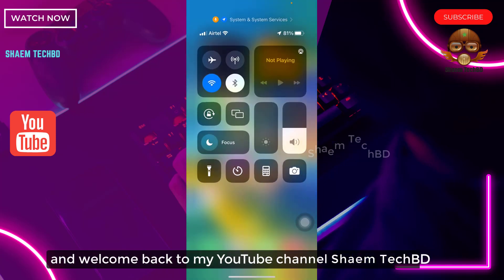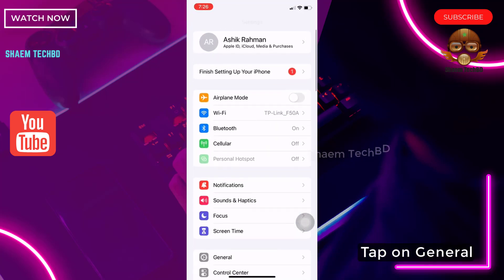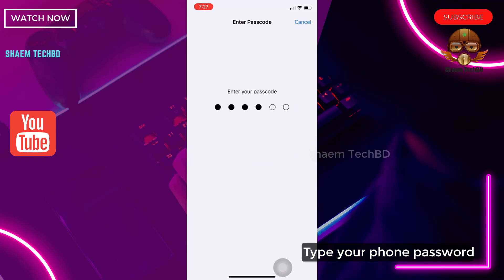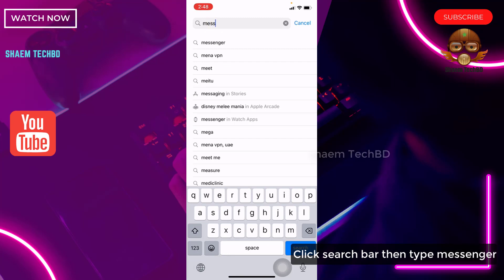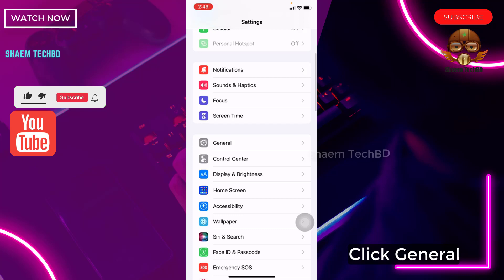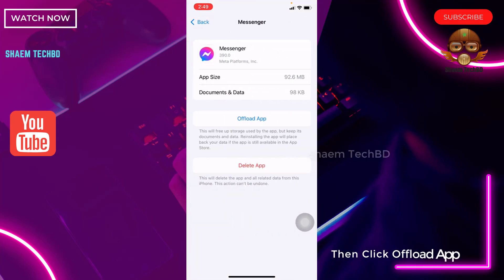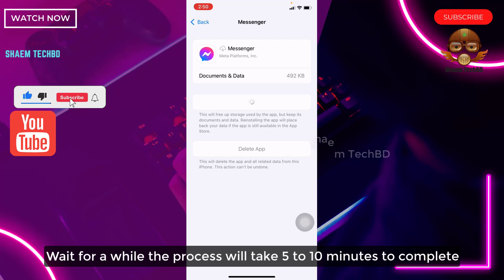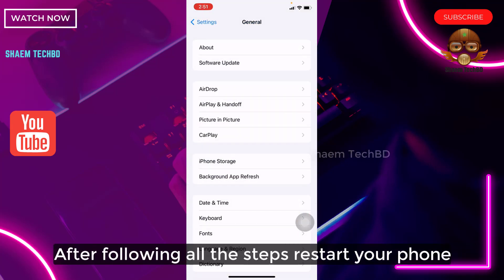How to Fix Couldn't Send Messenger ios ( After New Updates 2023 )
How to Fix Couldn't Send Messenger ios ( After New Updates 2023 ) How to Solve Couldn't Send Messenger iPhone & iPad

 Your Quary-
1.How to Fix Facebook Couldn't Send Messenger
2.How to Fix Messenger App Not Working
3.How to Fix Messenger Calls Not Ringing
4.How to Fix Couldn't Send Messenger
5.How to Fix Messenger Emoji not Working
6.How to Fix Messenger Emoji not Showing
7.How to Fix Messenger Emoji Loading Problem Solve
8.How to Fix Messenger Error Message Problem
9.How to Fix Marketplace Messenger not Working
10.How to Fix Messenger Not Working After Install
11.How to Fix Messenger Not Working in Background
12.How to Fix Messenger Not Showing Conversation
13.How to Fix Messenger Not Showing Chat Heads
14.How to Fix Messenger Not Connecting Calls
15.How to Fix Messenger Not Opening Chats
16.How to Fix Messenger Not Showing Check Mark
17.How to Fix messenger not showing contact names
18.How to Fix Chat Head Messenger Not Working
19.How to Fix Notification Sound Messenger Not Working
20.How to Fix Messenger Not Showing Deactivate Option
21.How to Fix Messenger Not Showing Word Effects
22.How to Fix Messenger Video Call Effects Not Working
23.How to Fix Messenger Big Emoji Not Working
24.How to Fix Messenger Not Working For Marketplace
25.How to Fix Messenger Not Showing Gifs
26.How to Fix Messenger Not Showing Group Chats
27.How to Fix Messenger Not Showing on Home Screen
28.How to Fix Instant Messenger Not Working
29.How to Fix Messenger Not Showing Last Active
30.How to Fix Messenger Not Opening Links
31.How to Fix Messenger Not Showing Latest Messages
32.How to Fix Messenger Not Showing Message Requests
33.How to Fix Messenger Not Showing My Profile Picture
34.How to Fix Unsend Messenger Not Working
35.How to Fix Unsend for Everyone Messenger Not Working
36.How to Fix Messenger Pop Up Not Working
37.How to Fix Messenger Pop Up Bubble Not Working
38.How to Fix Messenger Not Loading Videos
39.How to Fix Messenger Not Showing Video
40.How to Fix Messenger Not Opening Videos
41.How to Fix Vanish Mode Messenger Not Working
42.How to Fix Voice Message on Messenger Not Working
43.how to fix facebook messenger login problem
44.messenger login problem
45.how to fix facebook messenger login problem solved
46.fb messenger login problem
47.facebook messenger login problem
48.how to fix messenger login error
49.how to fix messenger login problem
50.messenger login out problem
51.how to fix facebook messenger login error
52.fix messenger login
53.messenger login error
54.facebook messenger
55.social media tutorial
56.social media tutorials
57.facebook login problem
58.something went wrong please try again
59.login error facebook
60.how to fix messenger something went wrong
61.messenger app
62.messenger something went wrong please try again
63.how to solve facebook messenger problem
64.solve something went wrong error
65.sorry something went wrong on facebook
66.how to solve something went wrong problem
67.sorry something went wrong
68.how to solve something went wrong error problem
69.something went wrong messenger
70.something went wrong fb problem
71.fix messenger login error
72.messenger login logout problem
73.fix messegner login error
74.fix the facebook login error
75.why i can't login in facebook messenger
76.can't login to facebook
77.facebook login code problem
78.fix facebook messenger login problem
79.how to fix facebook login error an unexpected error occurred please try again later in ios 14
80.messenger login problem logging out
81.facebook messenger login out problem
82.messenger me login nahi ho raha hai
83.facebook messenger login nahi ho raha hai
84.how to fix login problem on messenger
85.how to remove facebook messenger account
86.messenger problem
87.facebook messener
88.messenger not loading
89.how to fix messenger not opening
90.messenger not working